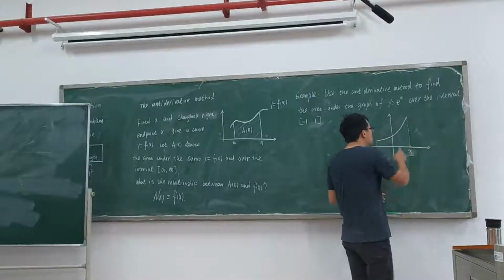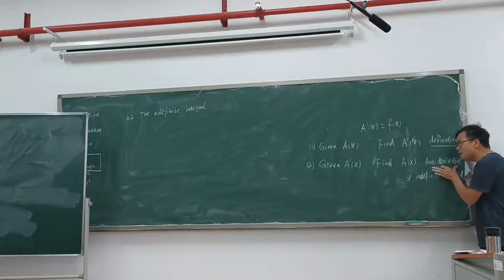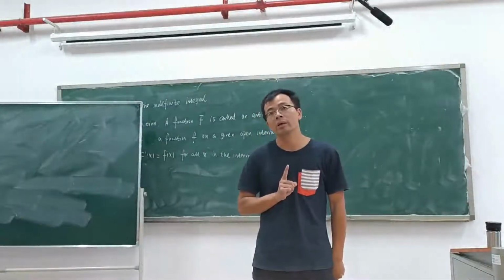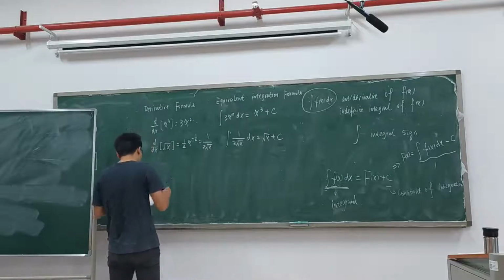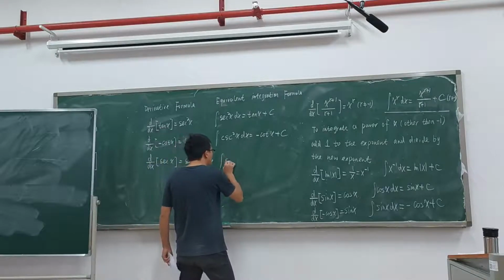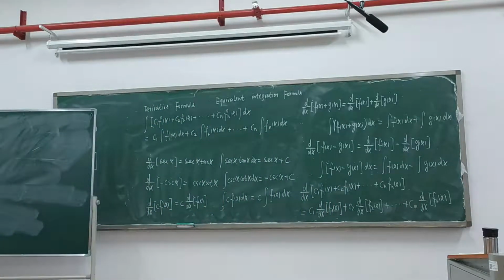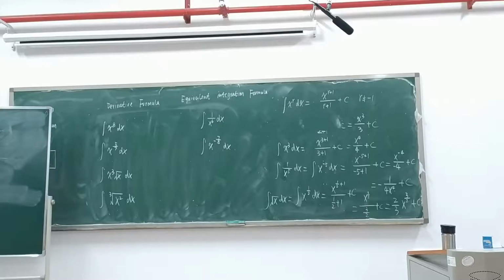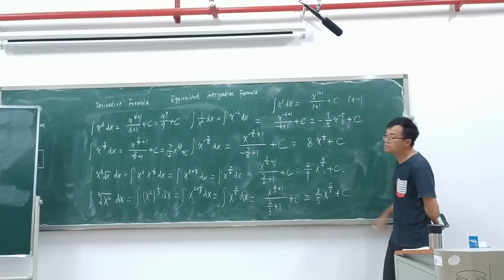Advanced Mathematics B (Ⅱ)Advanced Mathematics B (Ⅱ)-12（14/10）